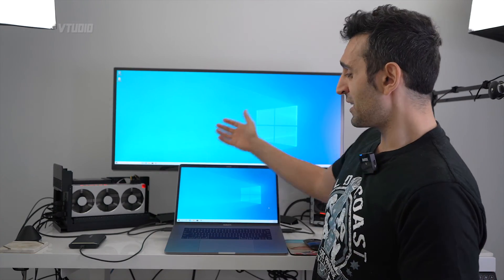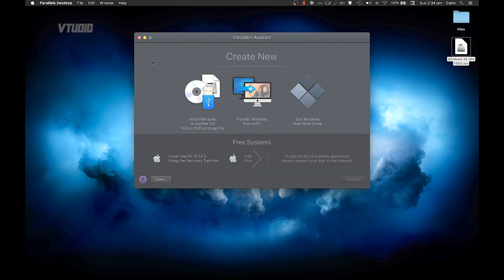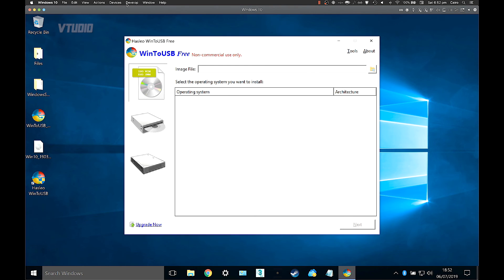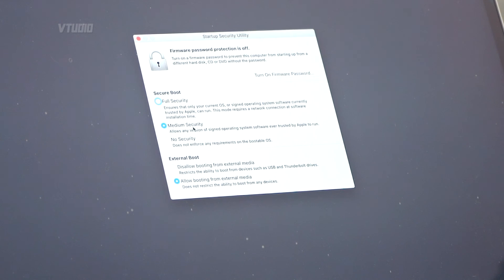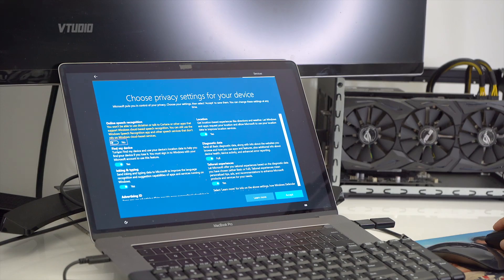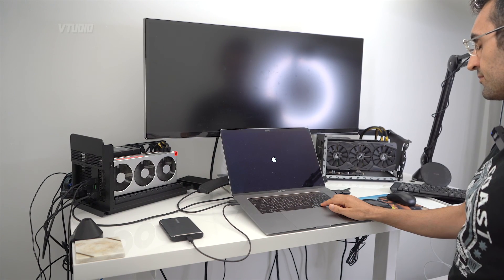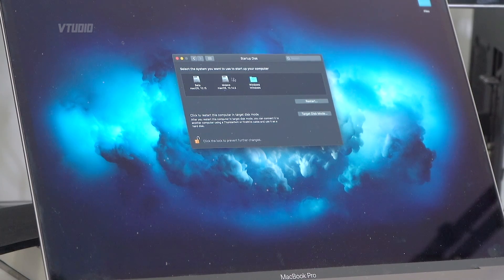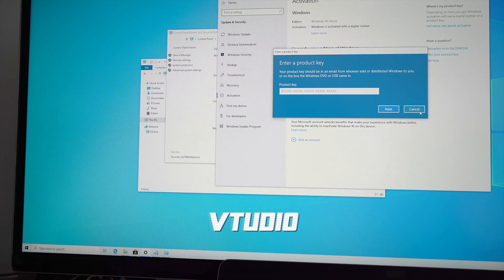How to Install Windows 10 on USB External Drive | FREE Mac Guide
In this guide we walk you through how to install Windows on a Bootable external drive for a Macs. Going through how to avoid the pitfalls of doom.

WARNING - When WinToUSB prompts you that it will format your external drive, it means it'll delete all the data from it.

QUICKSTART GUIDE
Run Boot Camp Assistant, select Action - Download Support Drivers from the Menu. Download the Windows 10 ISO from Microsoft. I used May 2019. Download WinToUSB and Parallels Desktop.

Install Parallels Desktop and create a Windows Virtual Machine using the Windows 10 ISO. After install, drag in WinToUSB, the Windows ISO and the Widows Support folder.

Plug in your external drive and attach it to Parallels. Install and launch WinToUSB. Select the Windows 10 ISO, and Windows 10 Free, and your external drive. Set the format to GPT for EFI and let the installer set Windows up.

After it's done, copy over the Windows Support folder over to the external drive and reboot your Mac holding down the Command + R keys to boot into recovery.

In recovery, select Utilities - Security Settings and enable booting via external drives, then restart your system this time holding down the OPTION key.

When the boot selector loads select the EFI partition and Windows will begin setting up and eventually restart your system in which you need to hold down OPTION again and select EFI to continue.

Once the installer is up and running you need to plug in an external keyboard to operate the controls as Windows doesn't have the drivers necessary to drive your Mac's keyboard at this stage. After the installer has finished, go into File manager - C: - WindowsSupport - Bootcamp and launch the setup app.

If the installer stalls at the end, don't worry that sometimes happens, just force restart your Mac by holding down the power key and boot back into Windows via the holding down of Option and selecting EFI again. That's it, Windows 10 should now be fully operational.

BONUS TIPS
Sometimes Windows sets itself as the default start up disk - usually after a recovery. To get back to Mac, just force shutdown your computer, and unplug the SSD. Now your Mac will boot back into MacOS. In which case go to System Preferences - Startup Disk - and select macOS as the start up disk.

To get back into Windows, use the OPTION key boot method. To get back into macOS from Windows, just restart Windows (unless of course Windows has forced itself as the startup disk - see above).

EXECUTIVE PRODUCER
J M

MUSIC
Audionautix - United We Groove